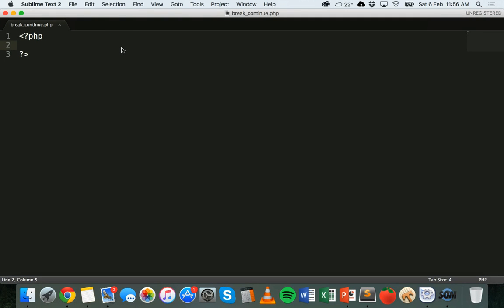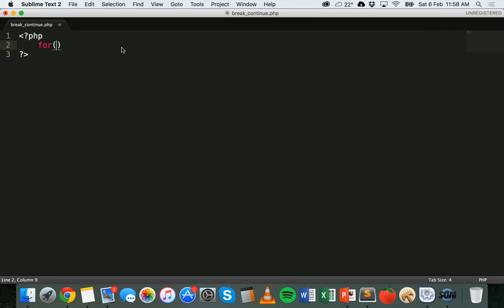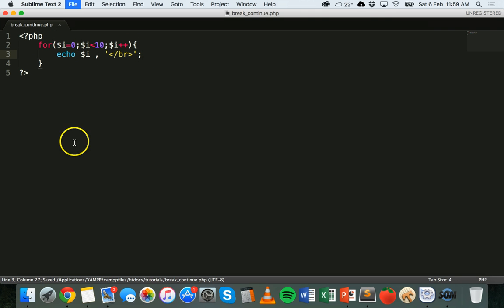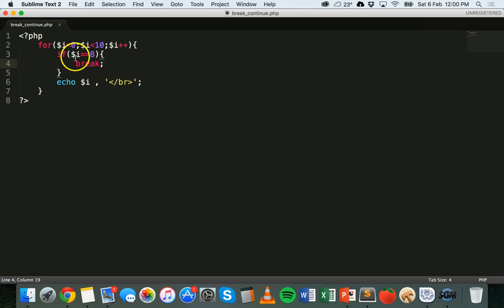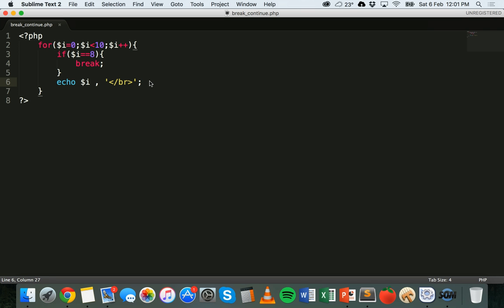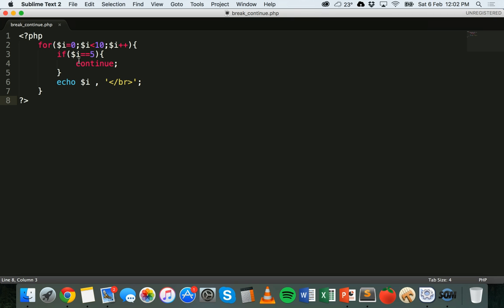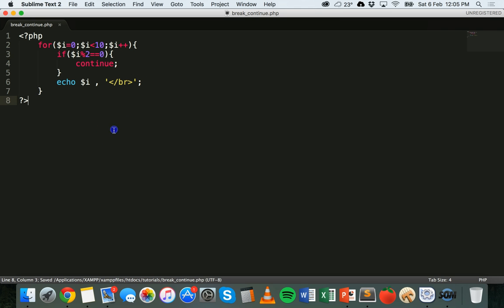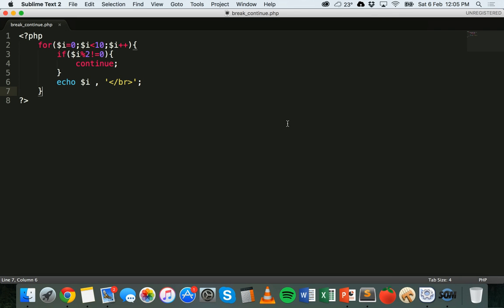PHP & MySQL Tutorial 14 - Break and continue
This tutorial explains how to use break; and continue; inside your loops in PHP. Sample code